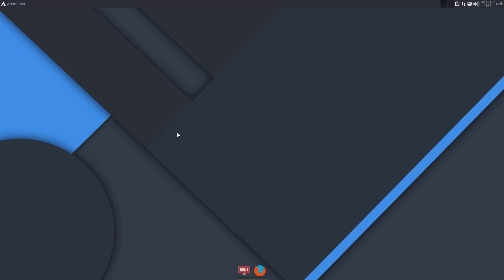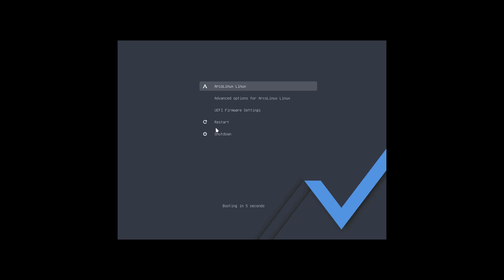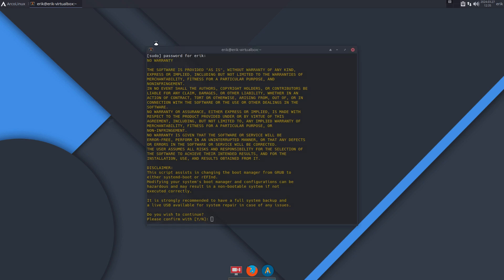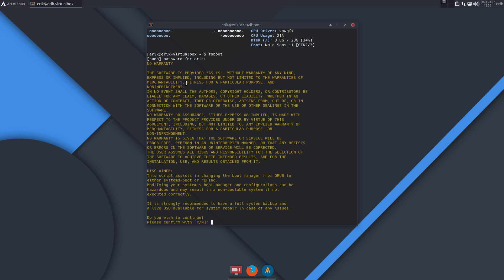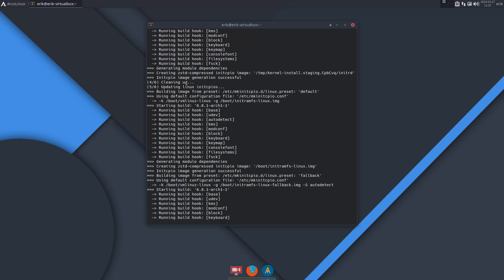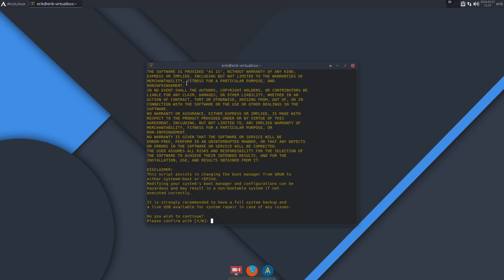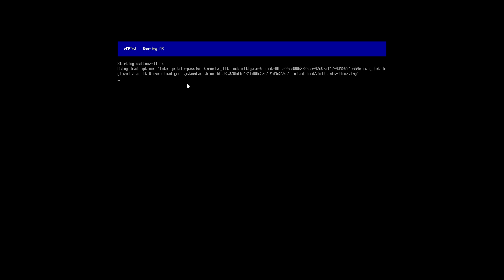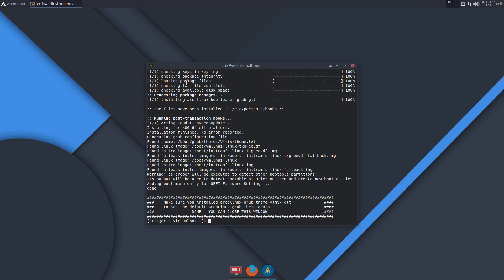ArcoLinux : 4009 NEWS - Switch between Grub, Systemd-boot or Refind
We advise you NOT to use these on a workpc.
These scripts may break your system.
Created for ArcoLinux only